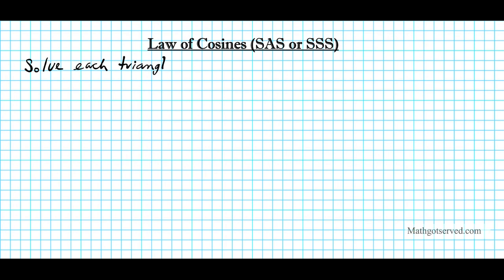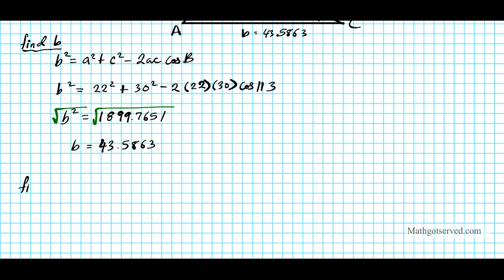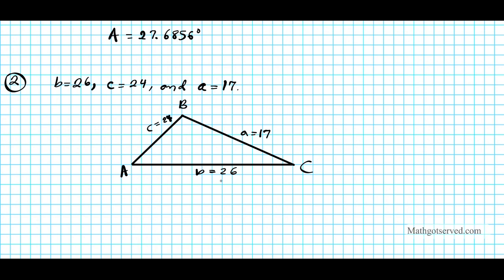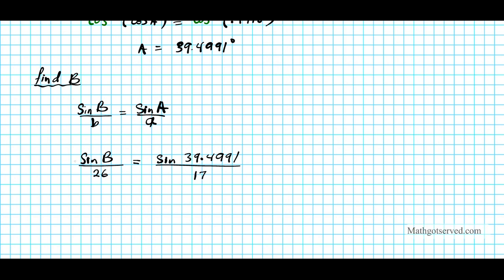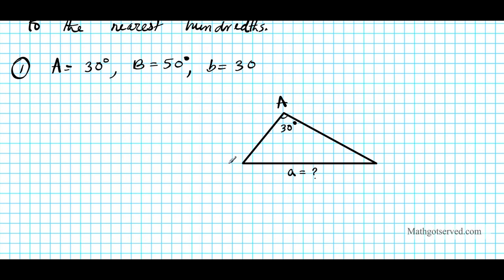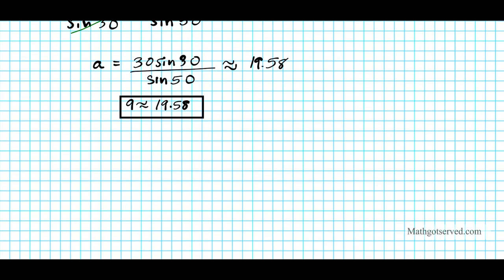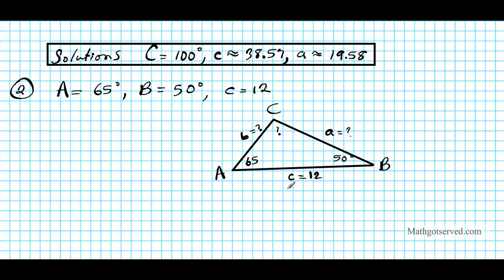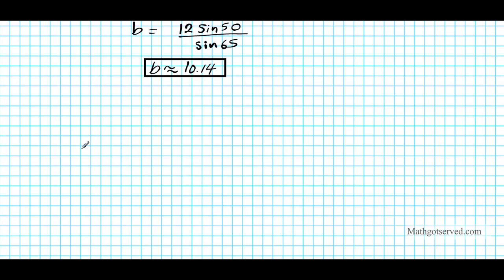Extra Credit Review Clip